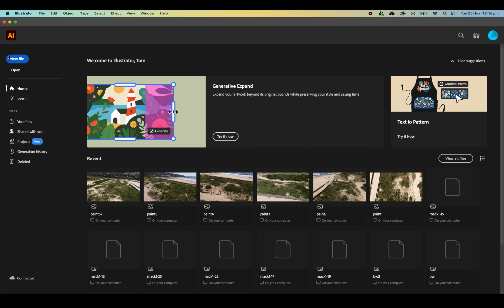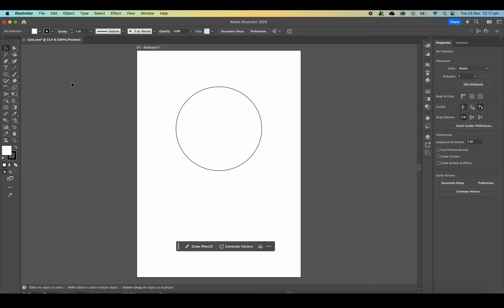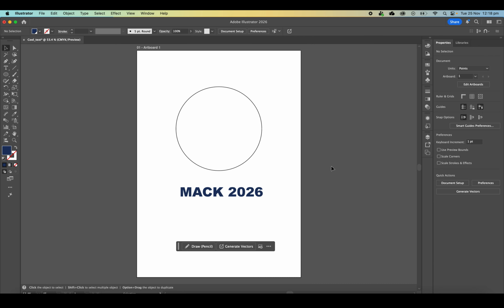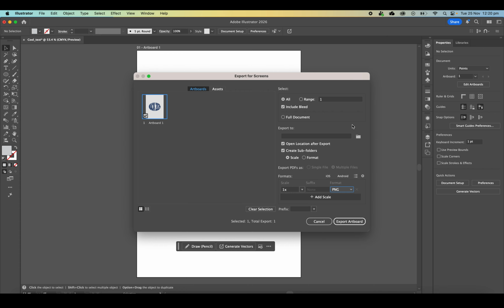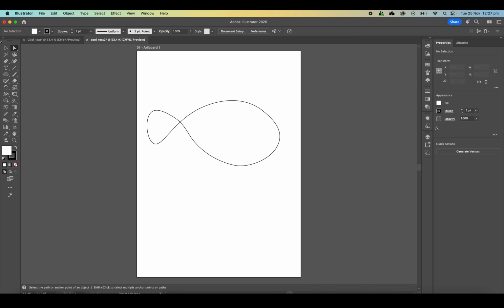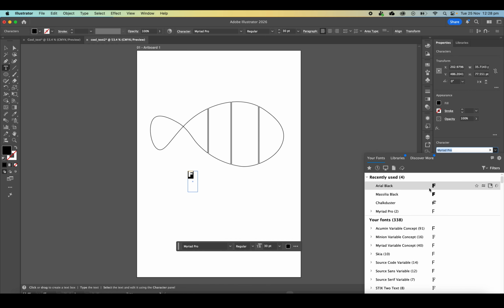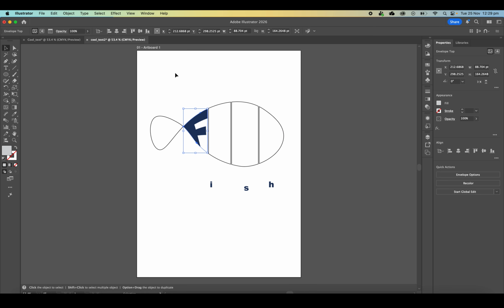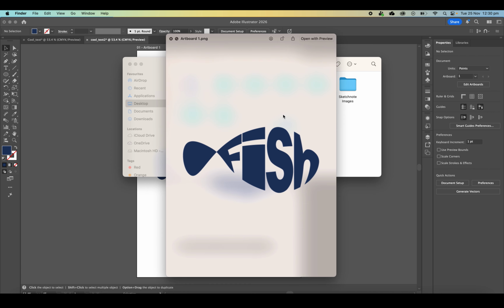Year 9 Tutorial - Intro to Text Effects In Illustrator